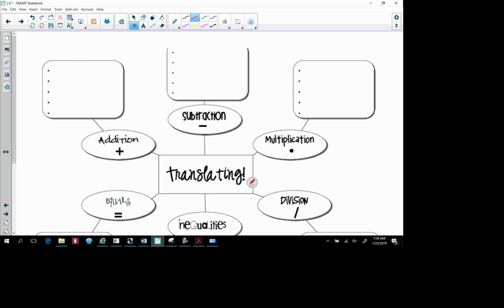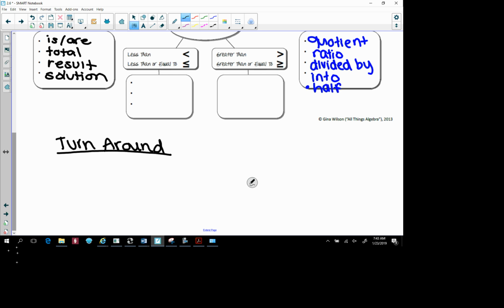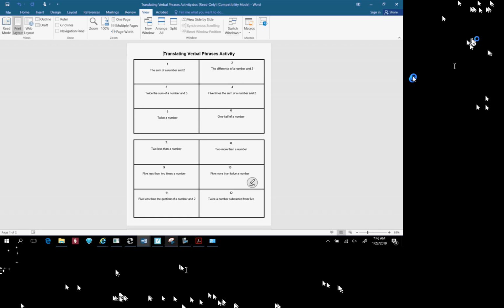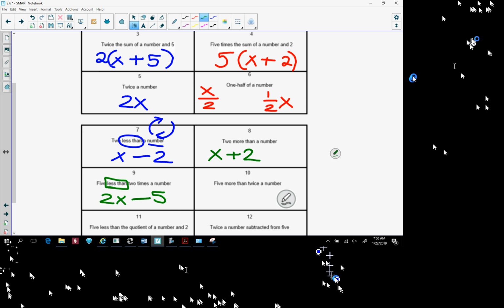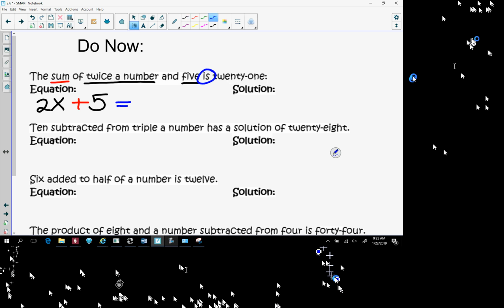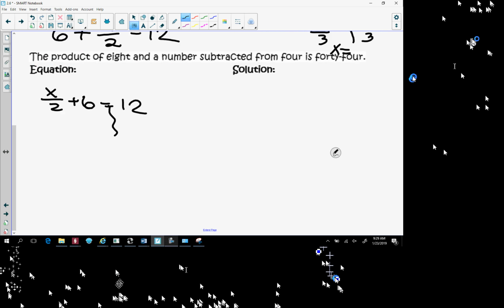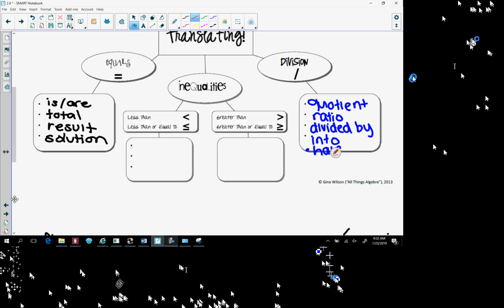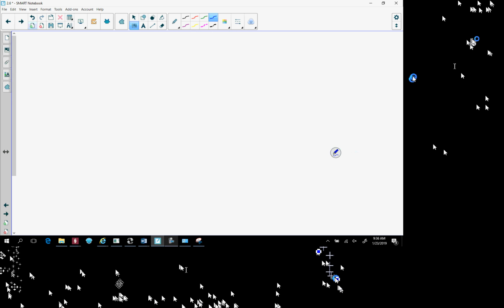2.5: translating Words Into Equations and Inequalities